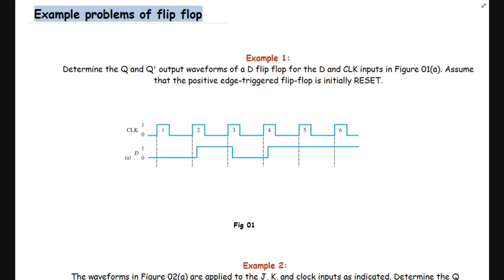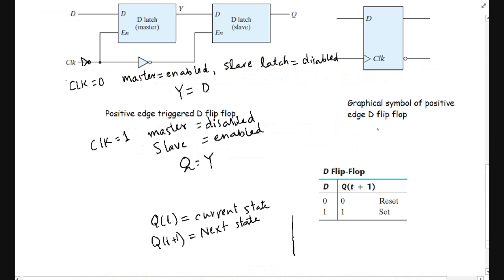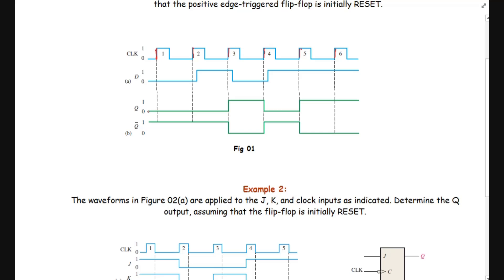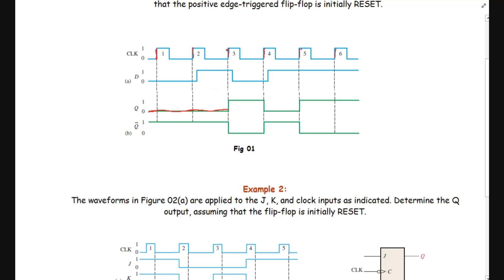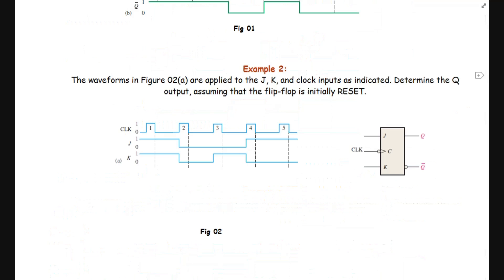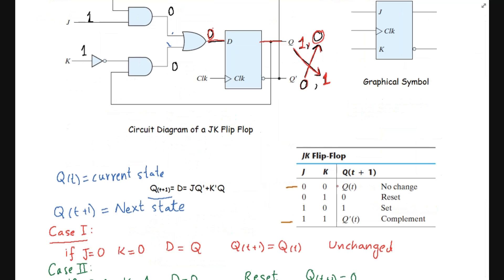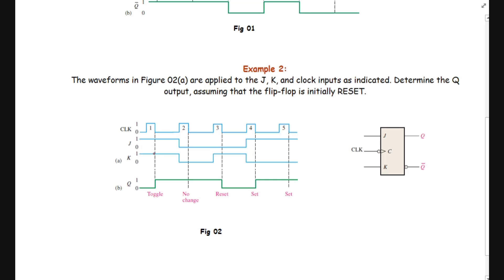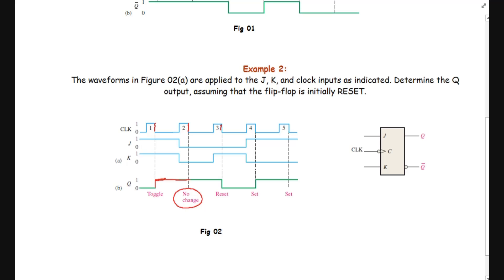13. Example Problems of Flip Flops : Flip Flop Part 4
In previous videos we have discussed what is a flip flop and its different types along its functionality when different types of inputs are applied at its inputs. Here we have given some example problems along with its solution to understand more about flip flops. Hope you will enjoy it. thanks